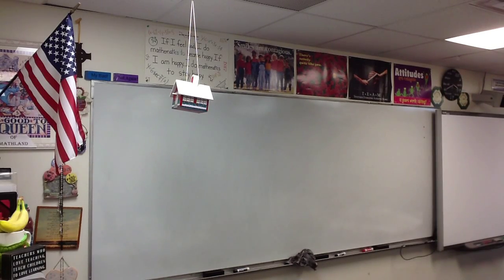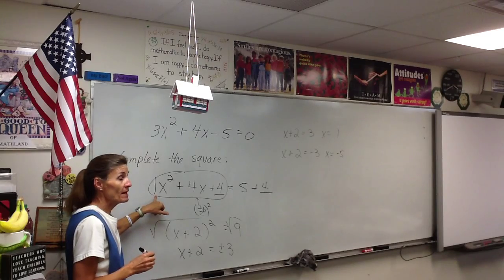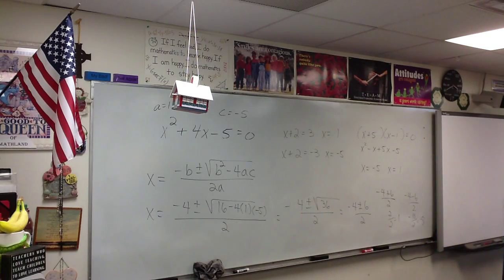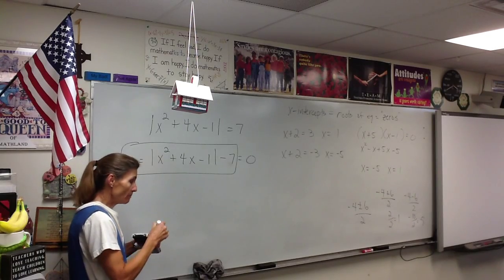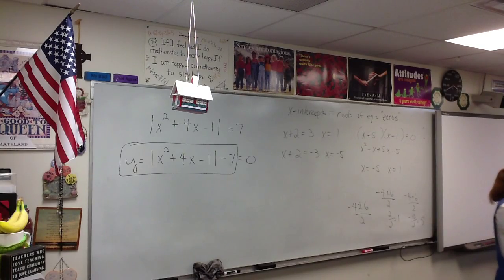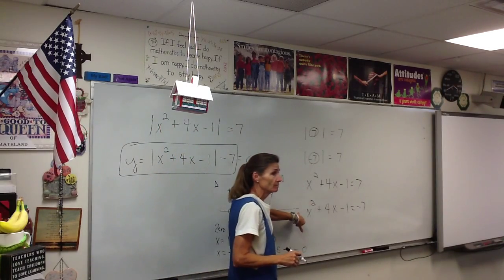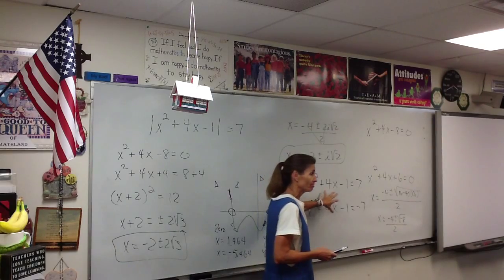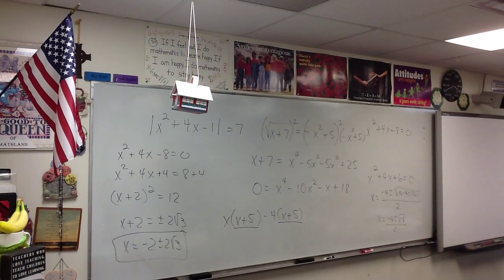Video 8-20-15 Precal A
P5 Quadratics